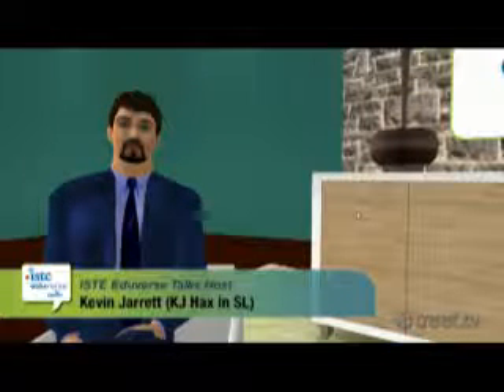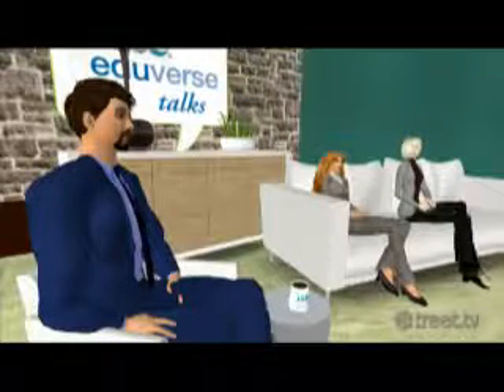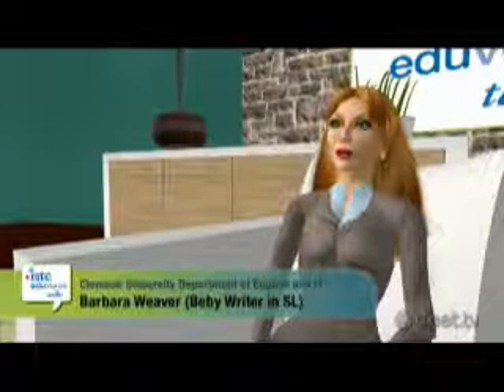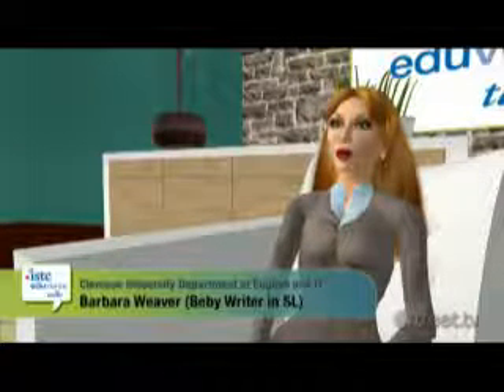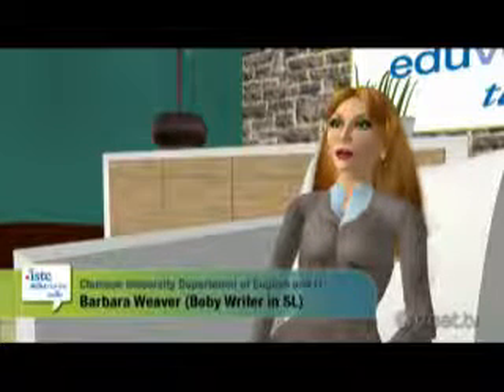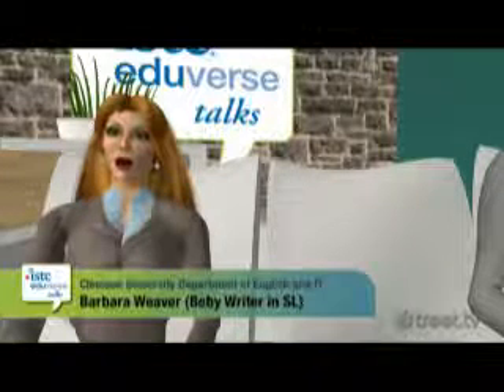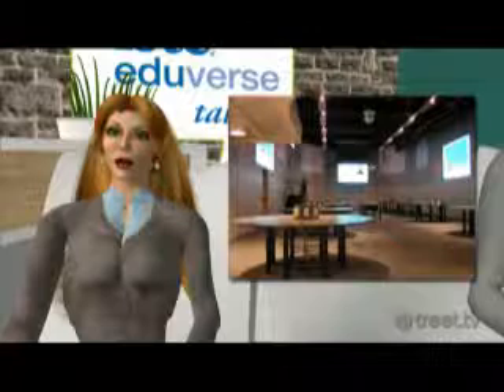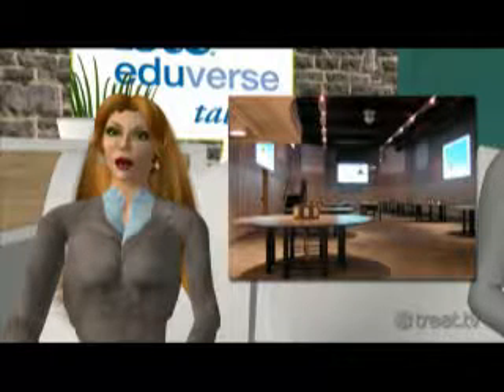ISTE Eduvers Talks Ep.6: Guest Barbara Weaver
In this segment of ISTE Eduverse talks, host  Kevin Jarrett (SL: KJ Hax) discusses Tablet PC's with Barbara Weaver (SL: Beby Writer), from Department of English and IT at Clemson University.